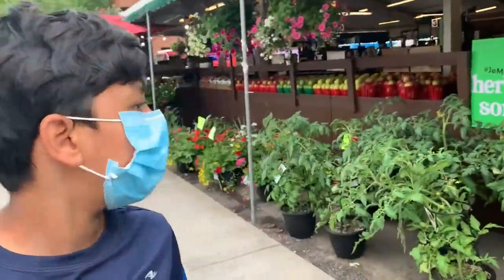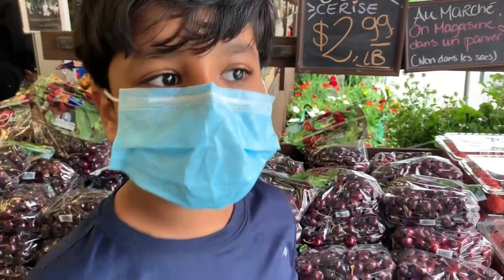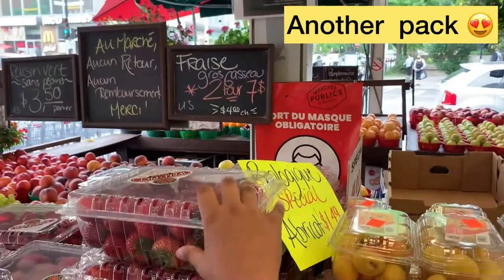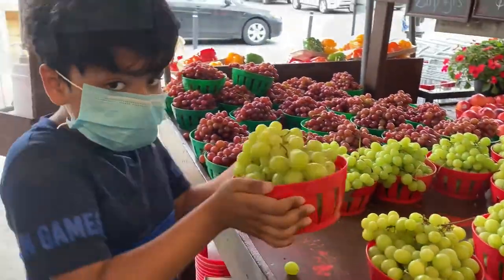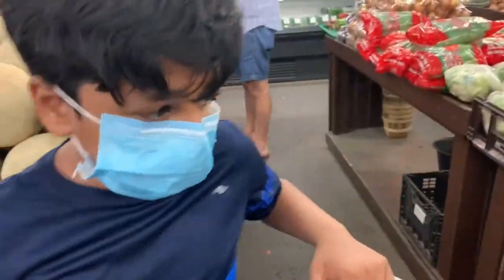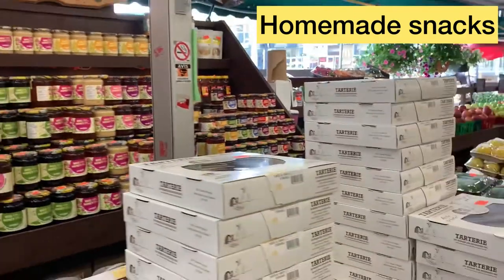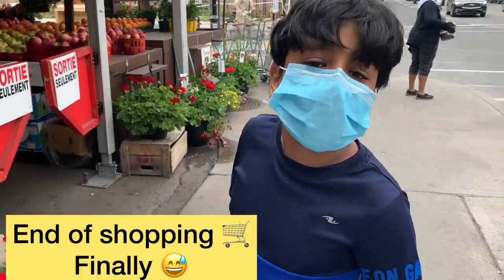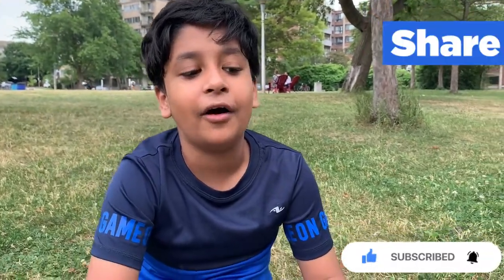Farmers market Montreal || Lets buy fresh fruits & veggies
Musician: @iksonmusic